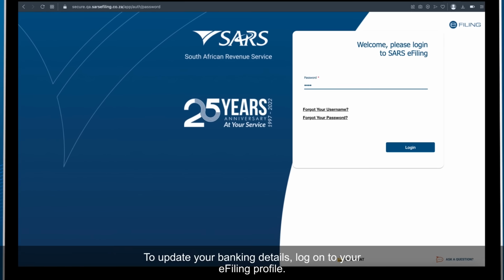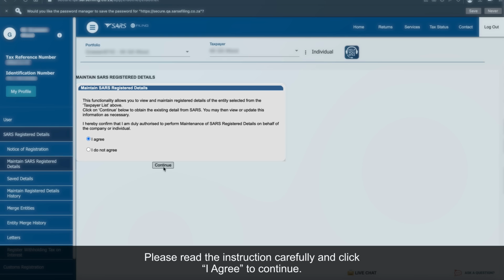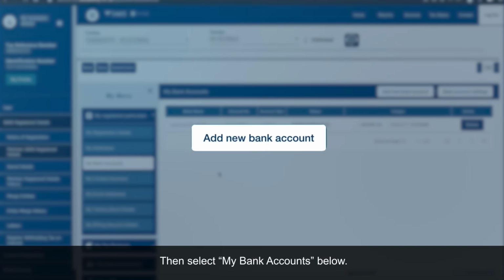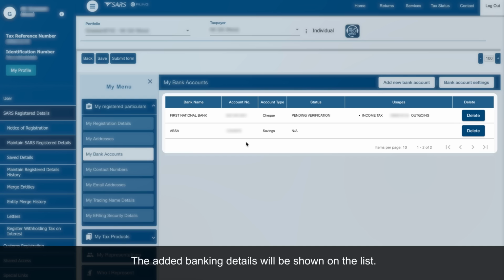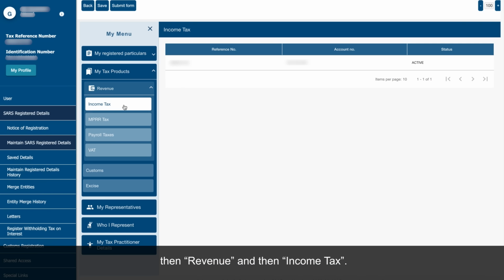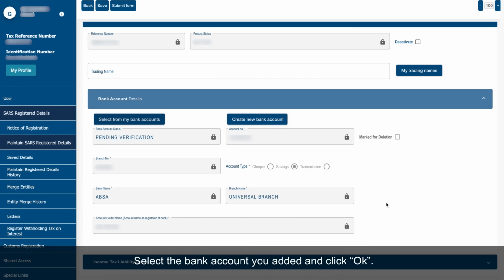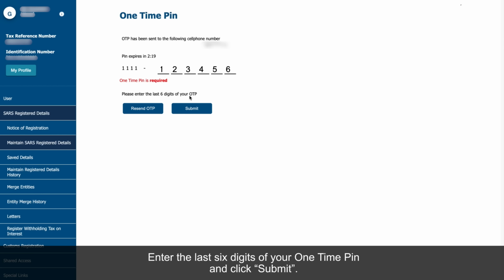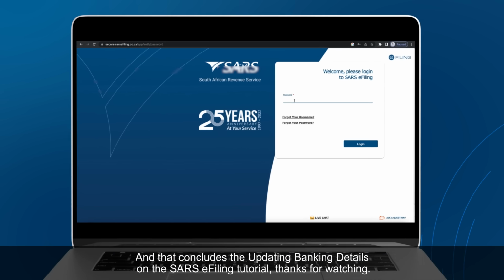How to Update Banking Details on eFiling